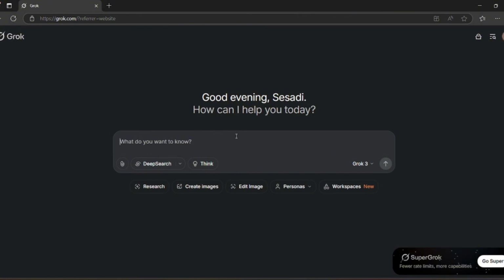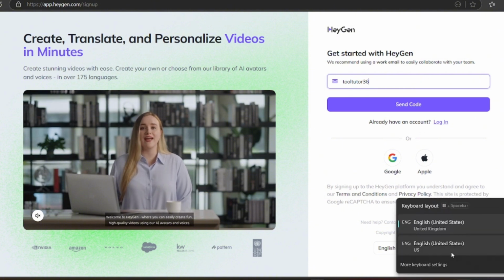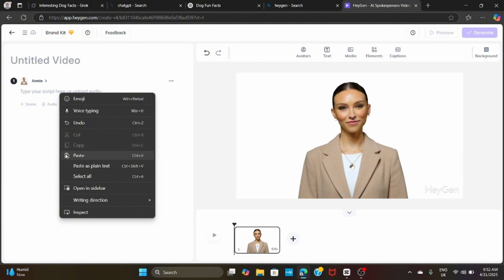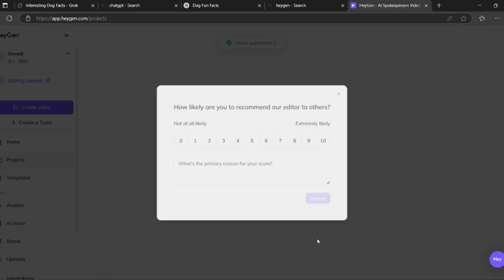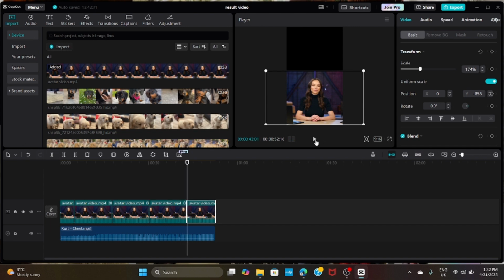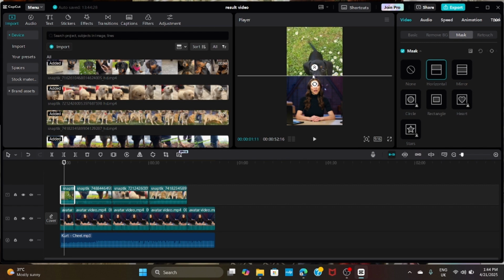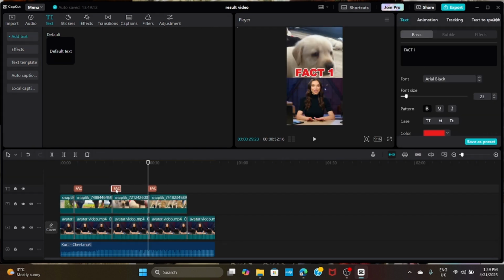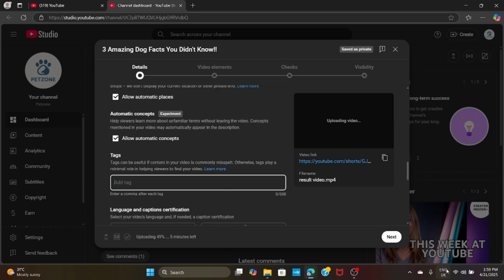How to Make AI Talking Shorts 100% FREE Using HeyGen + CapCut to Earn Millions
Learn how to make viral AI talking avatar videos for YouTube Shorts using just two free tools — Heygen and CapCut.
In this step-by-step tutorial, I’ll guide you through the full process: from writing a short script, generating an avatar video in Heygen, to editing it into a dynamic split-screen Short using CapCut.
Perfect for beginners or content creators looking to make eye-catching, AI-powered videos without spending a single dollar!
Tools Used:

Heygen.com

CapCut (Desktop or Mobile)